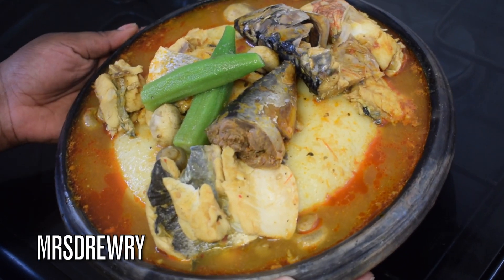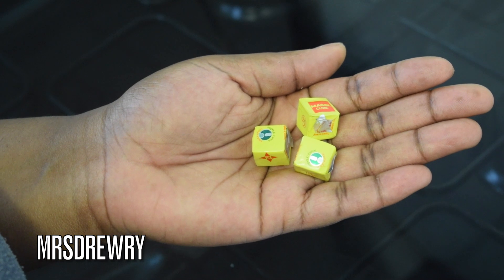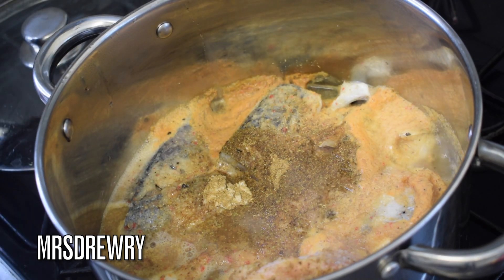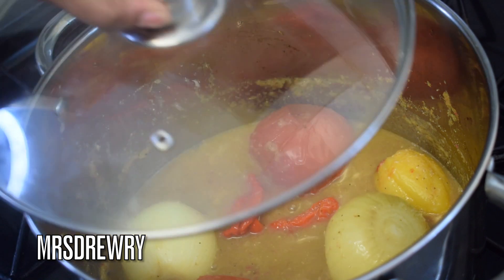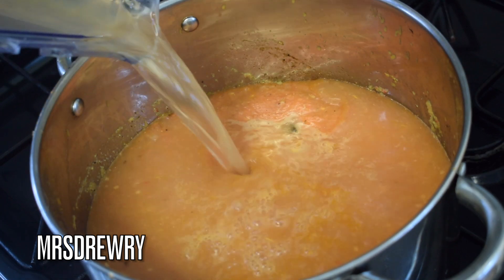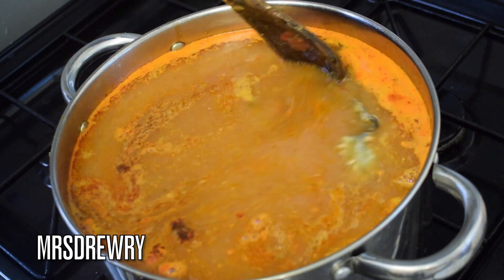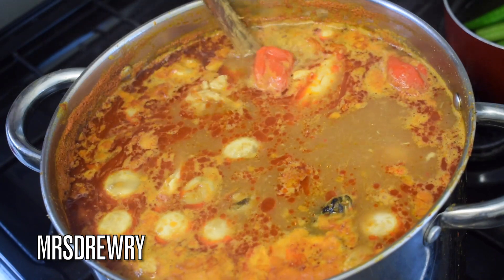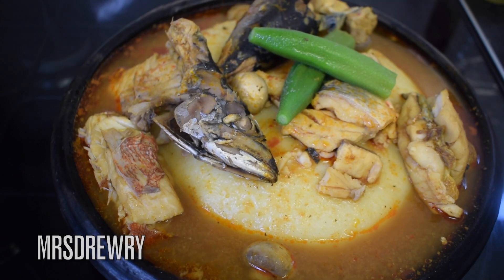This unforgettable assorted fish light soup will last for days | Ghana fish pepper soup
Hello Drewrees,
This a vert nutritious soup that with last you for days and amaze you! an all flavoured soup that you must try.
Ingredients:
fish steaming:
assorted fish
1 scotch bonnet
90gr ginger
1 1/2 tsp pepercorns
1tbsp fish stock
1tbsp crayfish stock
1tbsp salt
1 sankofa soup spices
blend with 500 ml water

soup:
3 plum tomatoes
2 onions
2 garden eggs
2 scotch bonnet
2 extra scotch bonnet ( optional)
1 gesha in tomato sauce
1 cup mushrooms
1 sankofa soup spices
salt tt
3 maggi cubes
3 litres water